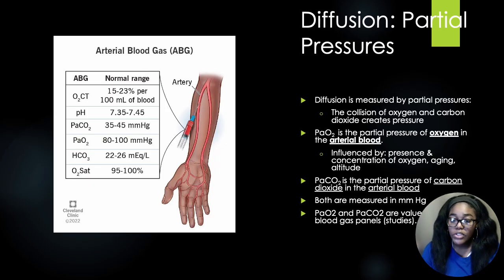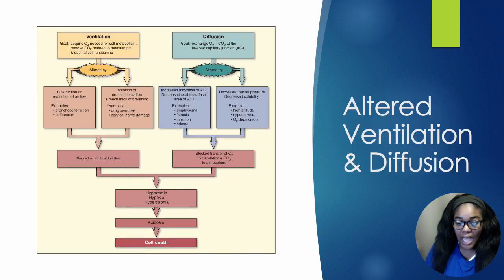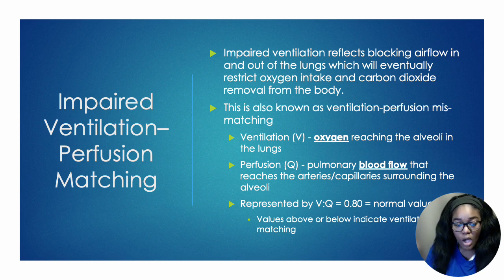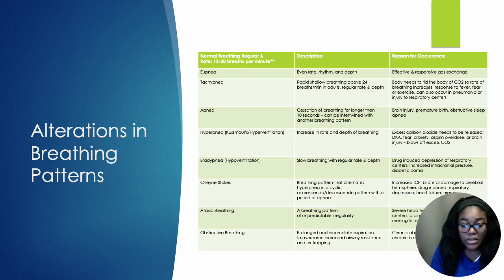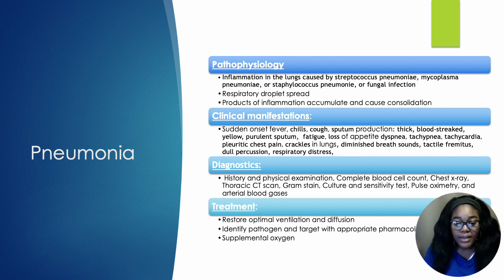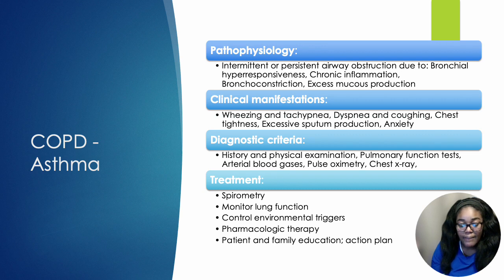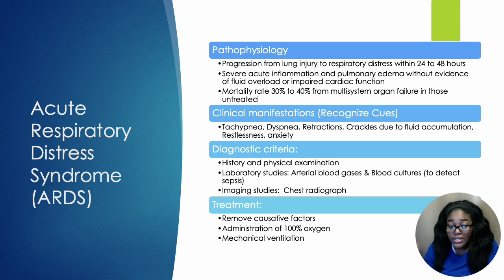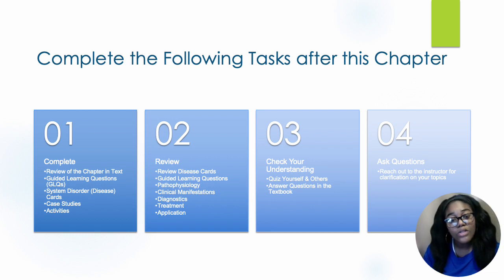NURS 221 Chapter 15: Altered Ventilation & Diffusion